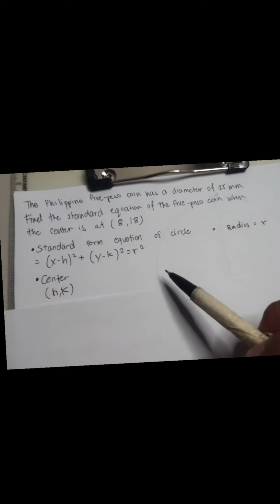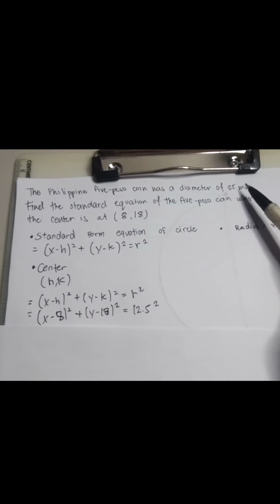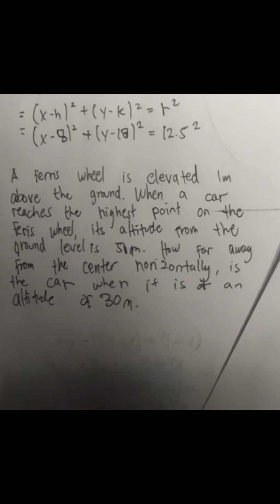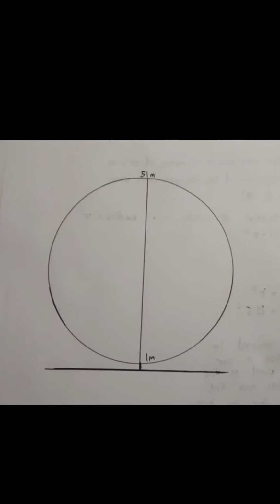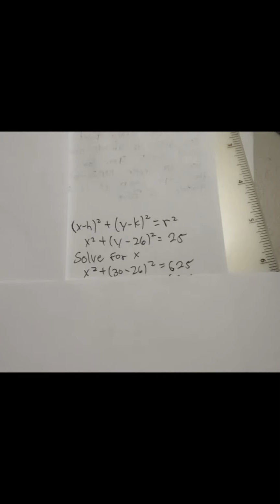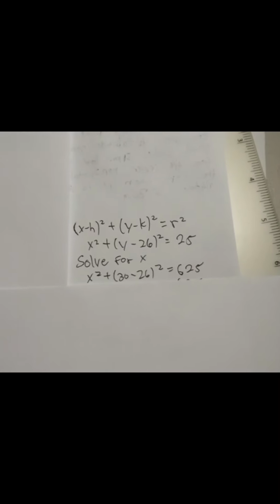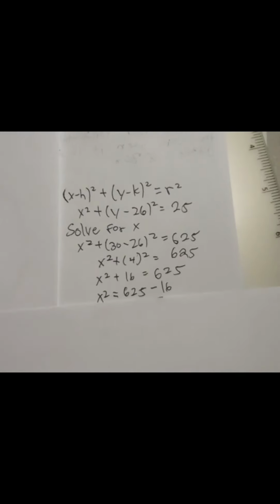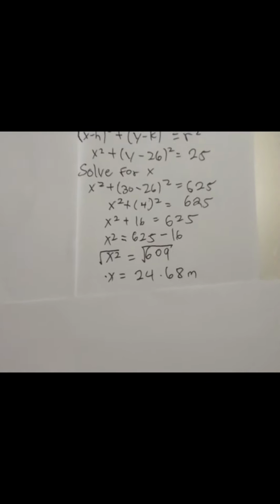Old project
Situational Problem Involving circle pt